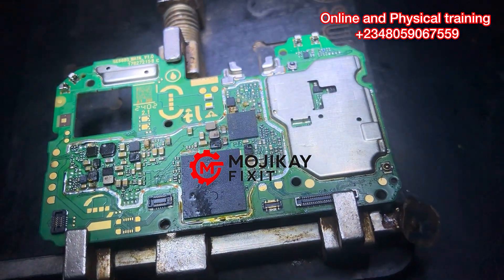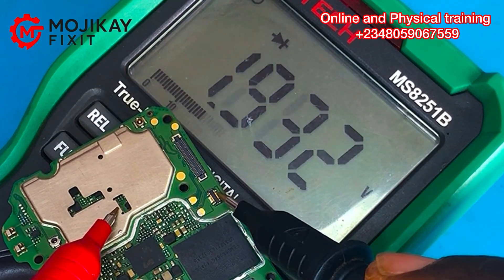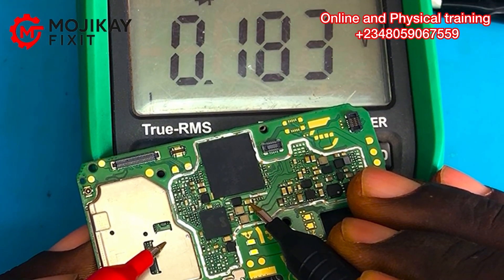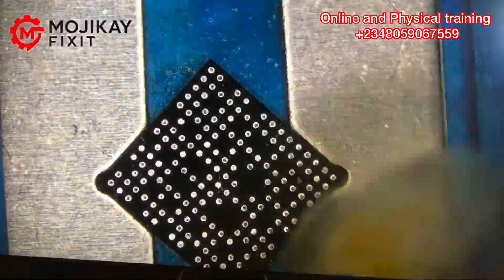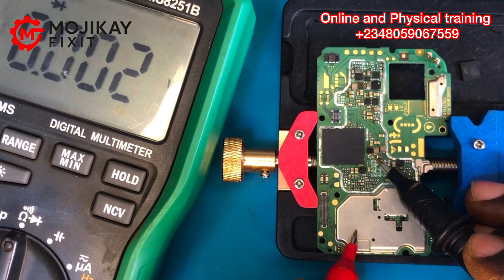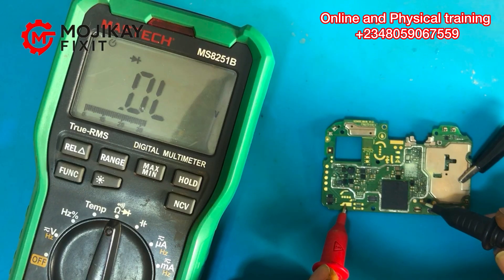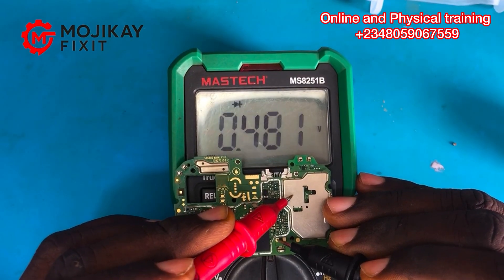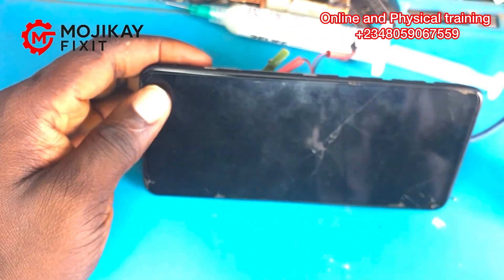Dead Infinix Smart 7 HD troubleshooting and repair Guide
A technician brought this phone to me, he tikd me the phone just went dead according to the his client, after opening the phone i found out corrosion on the pcb, and the vbat line was shorted. So this video will guide you through step by step way of troubleshooting this type of problem and repairing it.